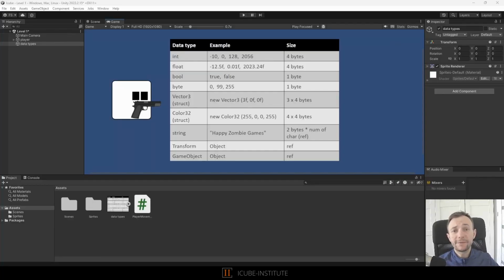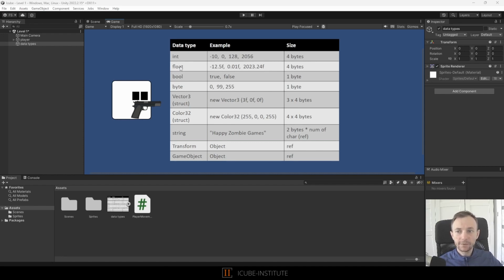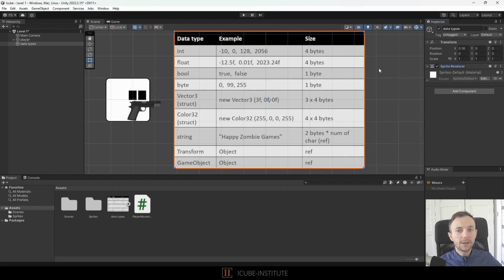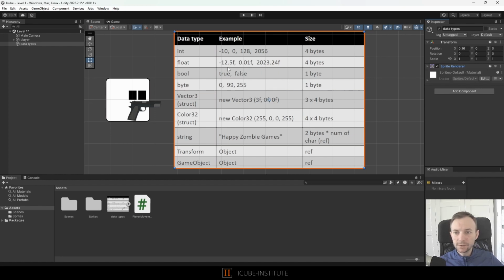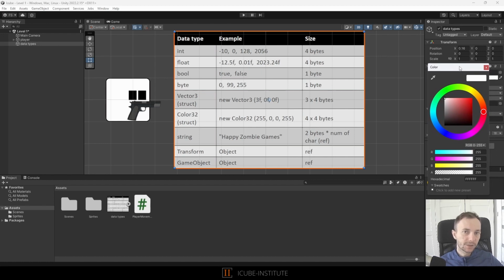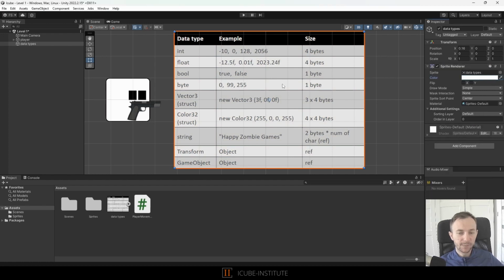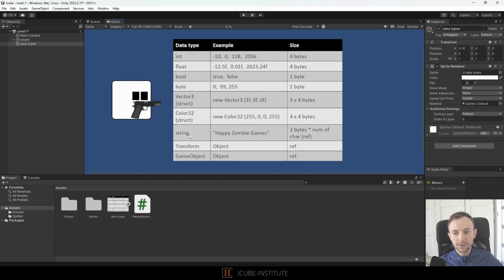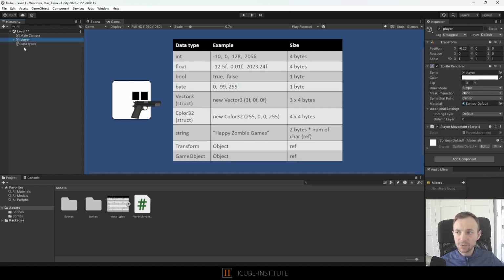C# Data types in Unity